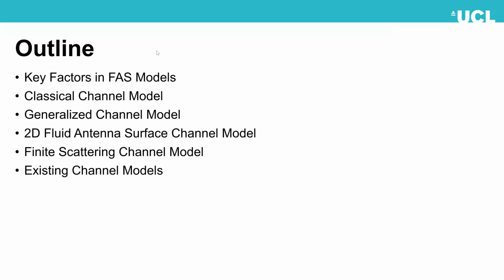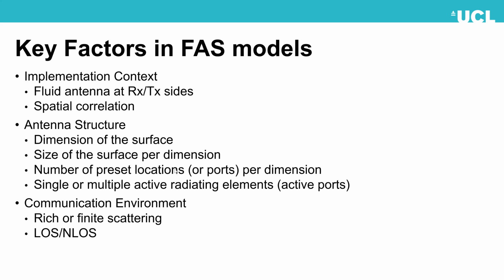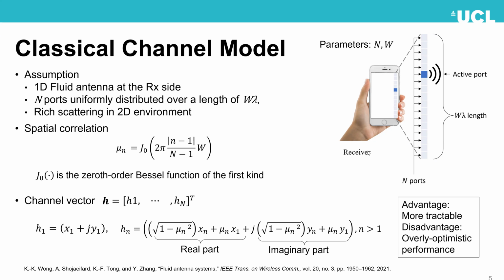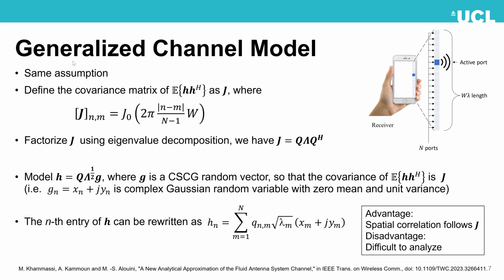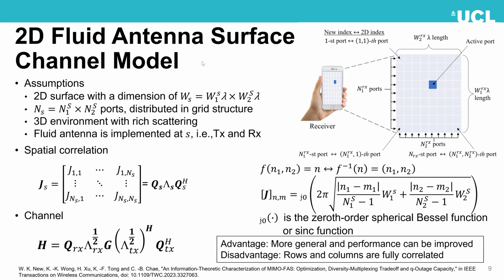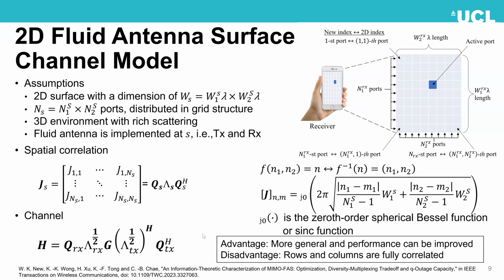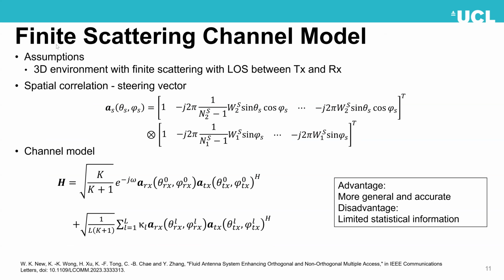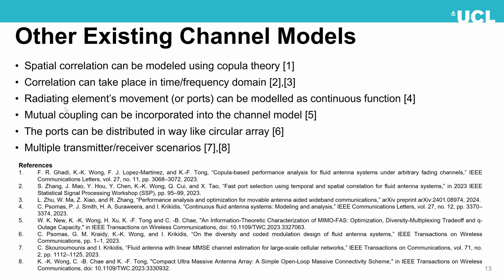[Update 1] Tutorial on Fluid Antenna System: Channel Model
This video highlights some of the key factors in fluid antenna system (FAS) models, introduces several existing channel models, discusses the pros and cons of each model, and explains how to model these channels in Matlab.